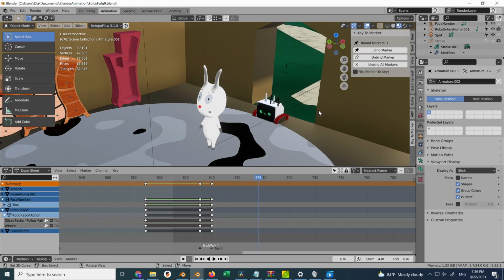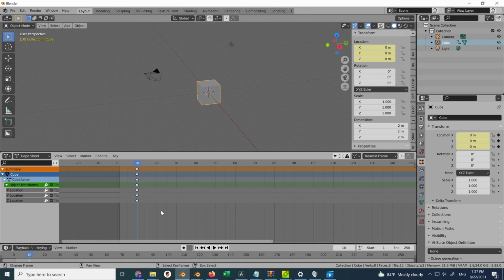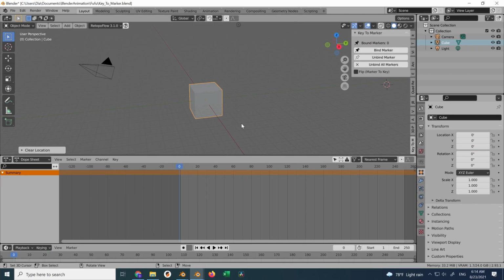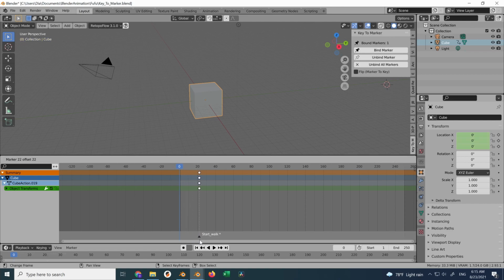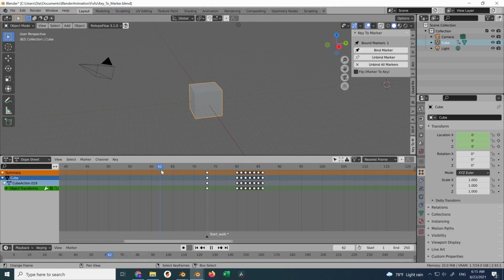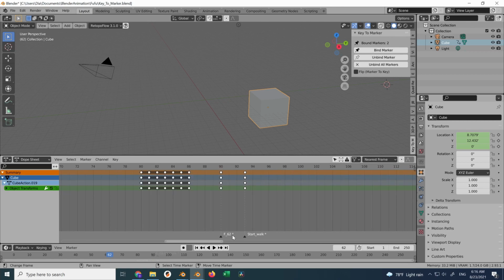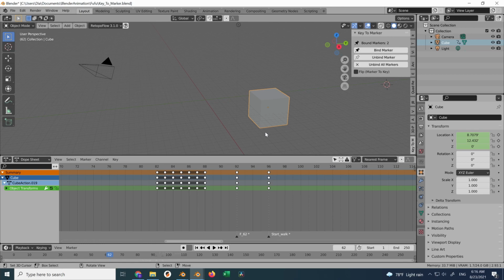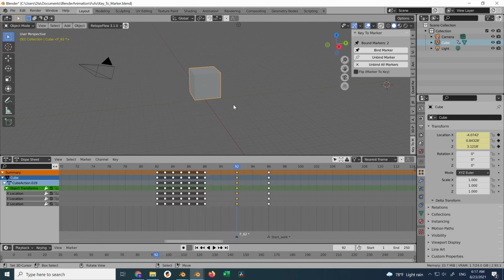Blender key to Marker Addon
This addon allows you to link keyframes to markers
It comes with multiple functions, basically it makes controlling the keyframes much more easier.
To get the add-on
Blendermarket